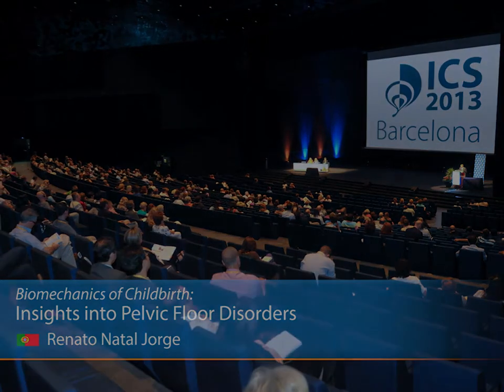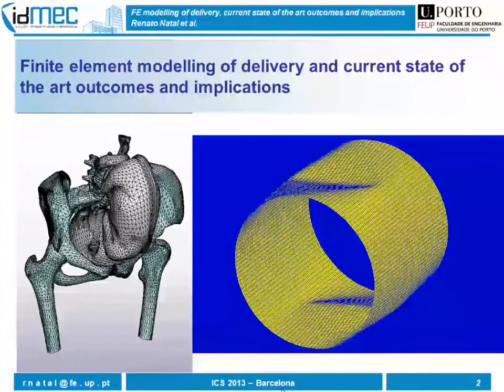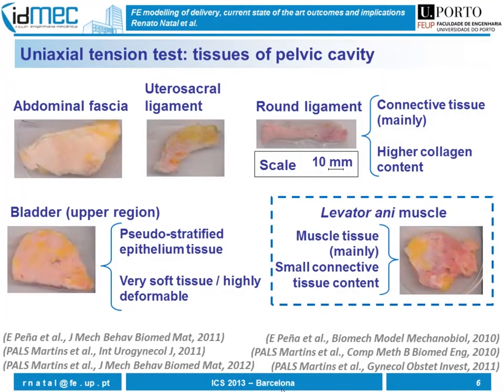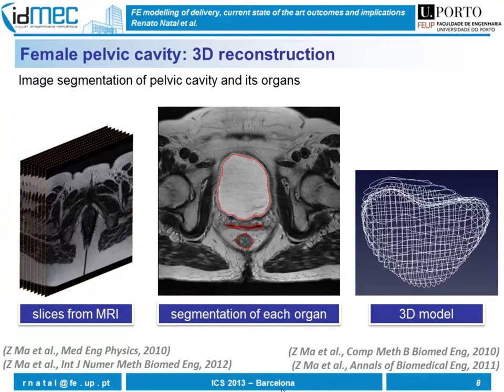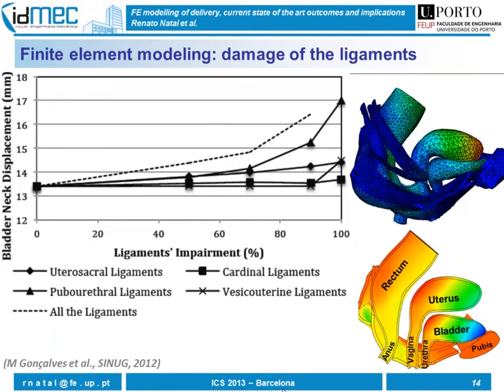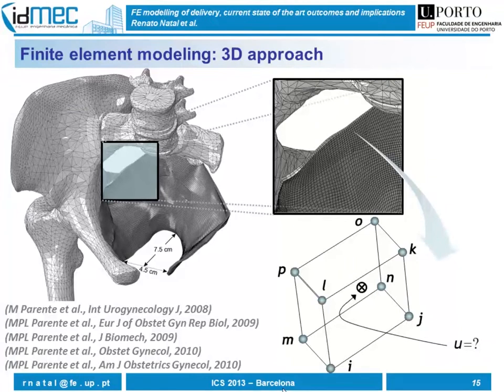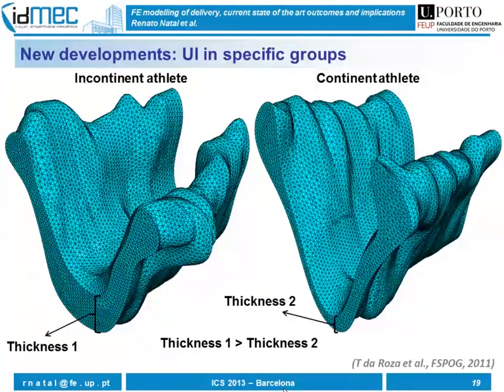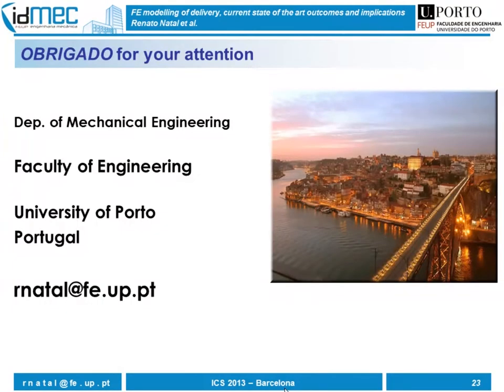Biomechanics of Childbirth: Insights into Pelvic Floor Disorders - 3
Renato Natal Jorge